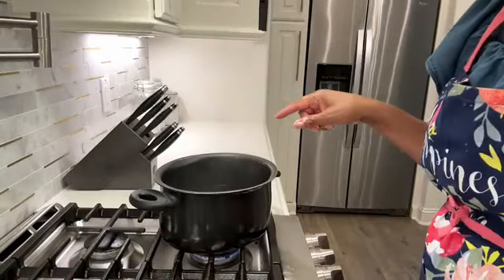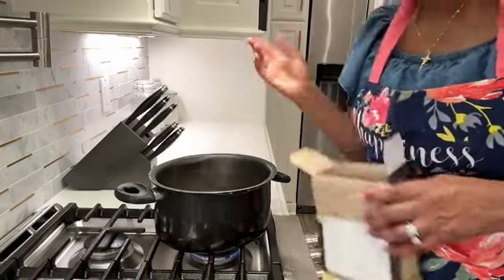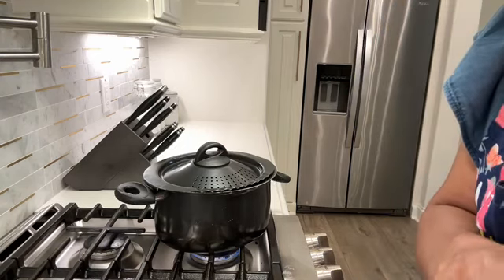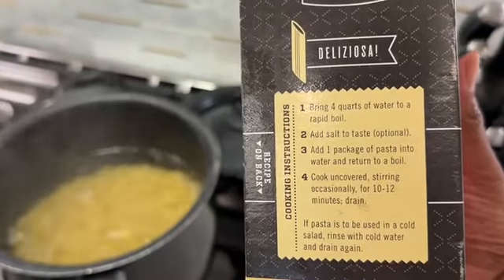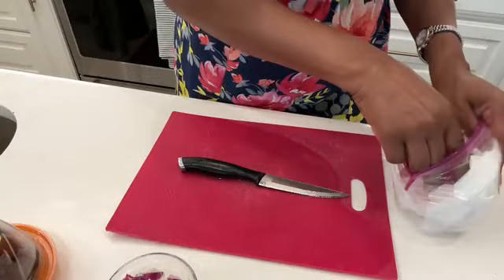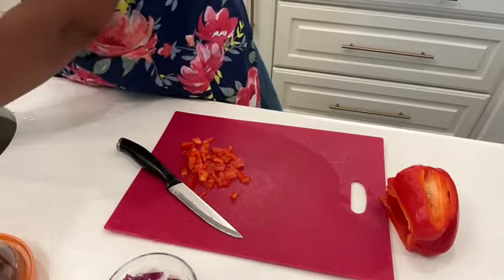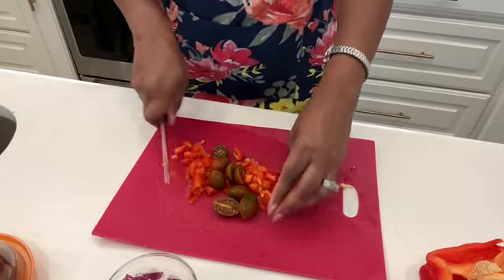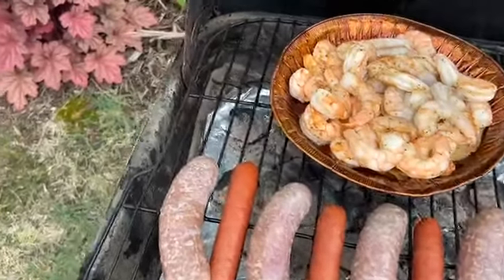Grilled Shrimp & Bacon Penne Pasta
Ms. Dee makes Grilled Shrimp & Bacon Penne Pasta.  Please try this recipe and make it your own.  You may use other pasta such as angel hair, fettucine,  linguine, or spaghetti if you prefer.  This was delicious with the garlic and heavy cream. Enjoy and blessings to you all.